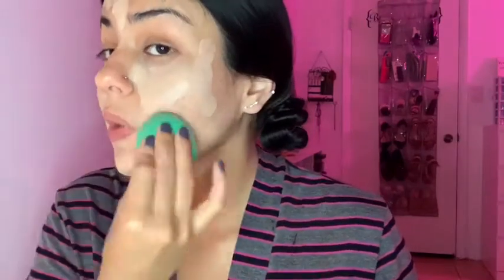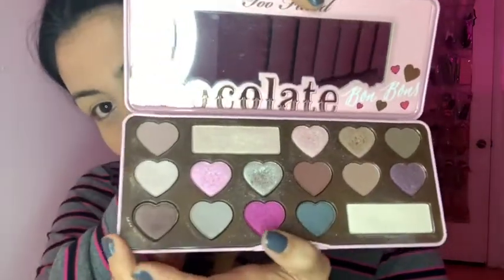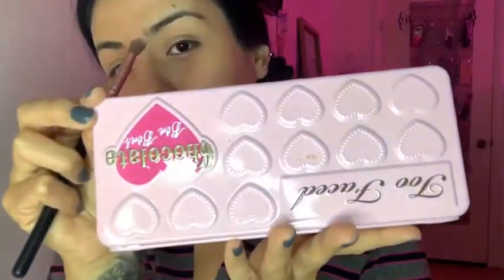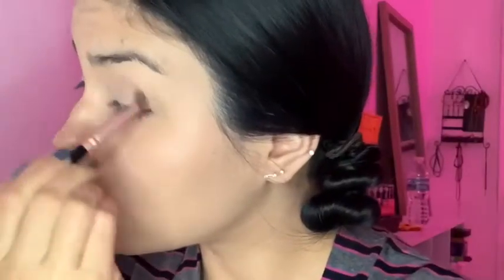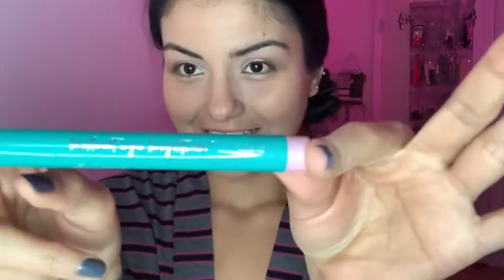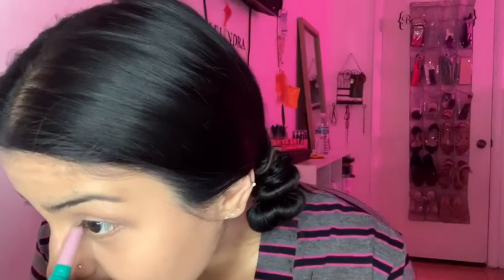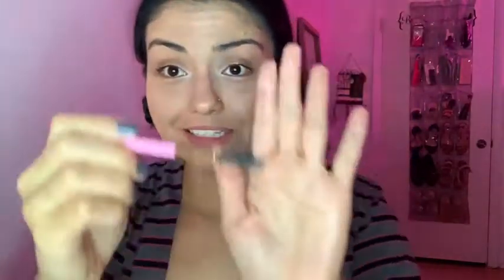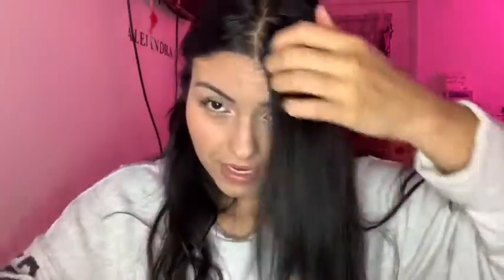Simple Friday Nights make up tutorials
Hey guys hope you get something from my simplest make up tutorial!

Quick and easy also follow me on the SOCIALS